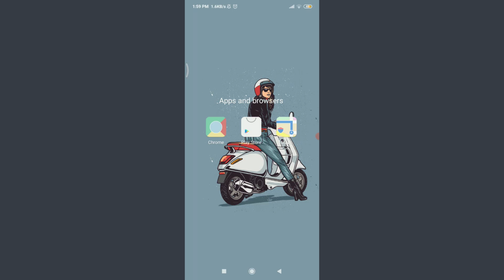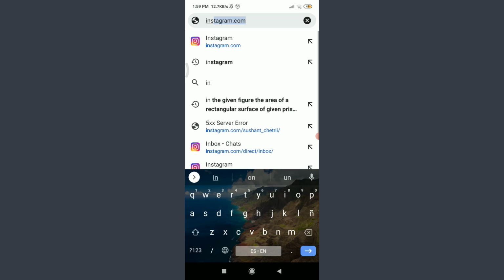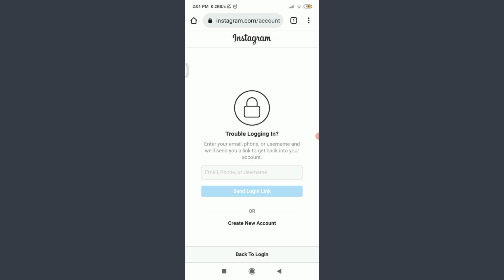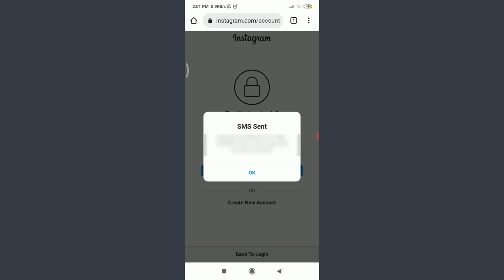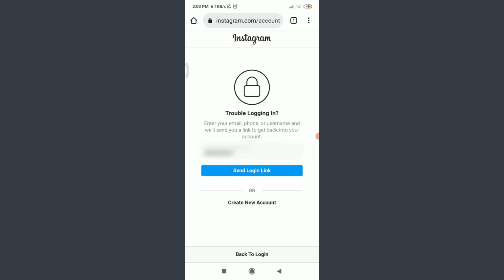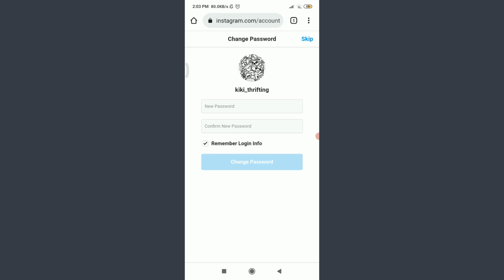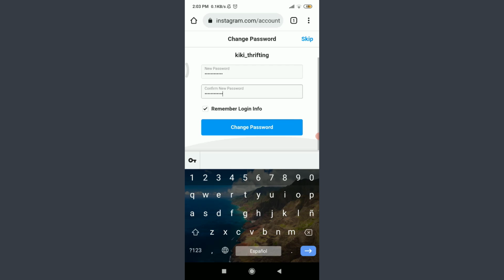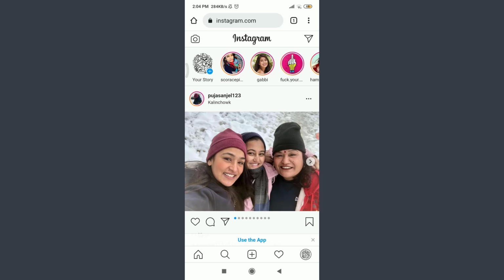How to Reset the Password of Instagram Account with your Phone Number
In this video I will guide you in step by step process on how to  reset the password of an Instagram account with your phone number.

STEPS REGARDING IT ARE GIVEN BELOW:
1.Choose a suitable web browser.
2.Tap on it.
3.Tap on the search or type web address.
4.Enter Instagram.com on it.
5.As you reach to the official website of an Instagram's log in and sign in page, tap on Forgot password.
8.As you get the log in link from an Instagram, from other cell phone or your current one, tap on link.
9.Copy the link address.
10.Go back to the web browser.
11.Tap on address bar on the top.
12.Paste the copied link there and get in operation.
13.As you do it, you will get a reset password page.
14.Tap on new password and create a new password and enter it.
15.Tap on confirm new password below and enter your new password once again.
16.Tap on change password below.

As you do it, your Instagram password will be reset and you will be easily logged into your  old Instagram account.

What's the best way to reset your Instagram password?
How can I find my Instagram password without my phone number?
How do I get a code for my Instagram account?
How can I get my old Instagram account back?